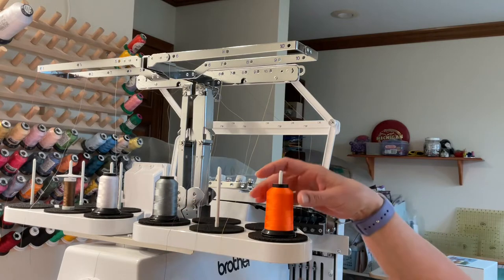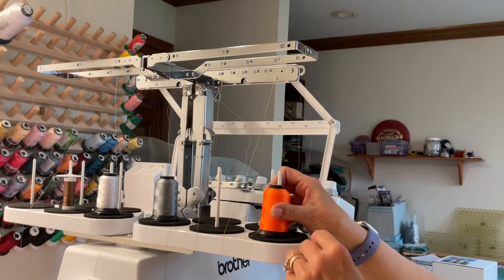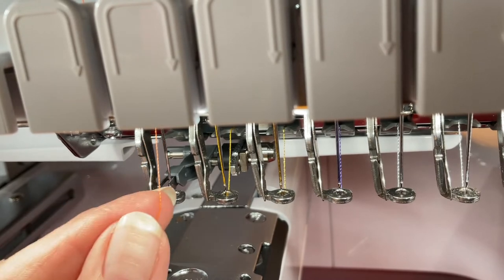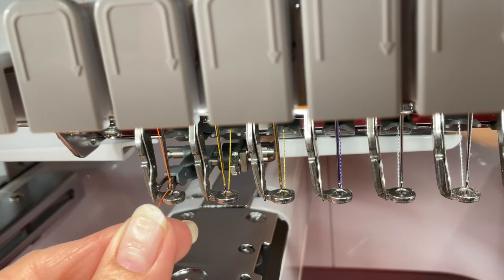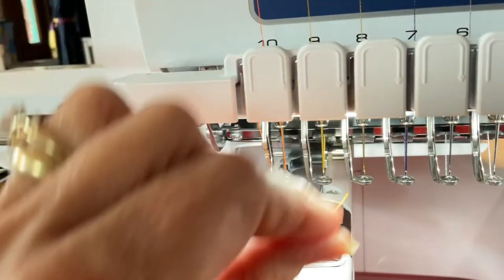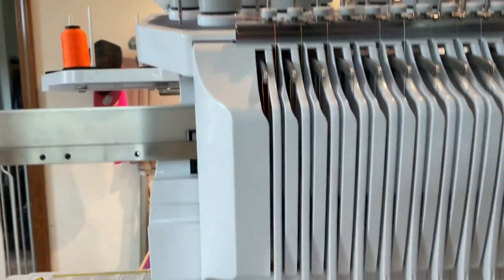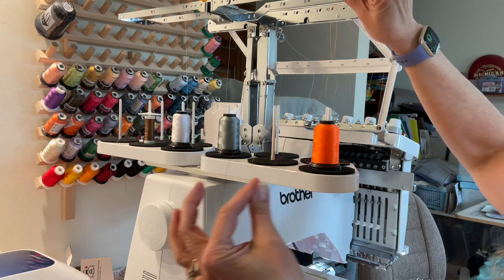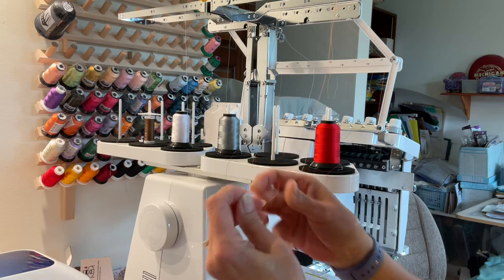How To Thread Brother PR1055X Tips for Threading Your Machine Vlog15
How To Thread  Brother PR1055X Tips for Threading Your Machine Vlog 15
In this video I show you how to thread the Brother Pr 1055X two different ways.
The first way is your starting point to thread the machine when you first get it.
In the section where the machine moves to the correct needle I mistakenly say the number 2 needle instead of the number 10 needle.
The second way is if you are going to change your thread.